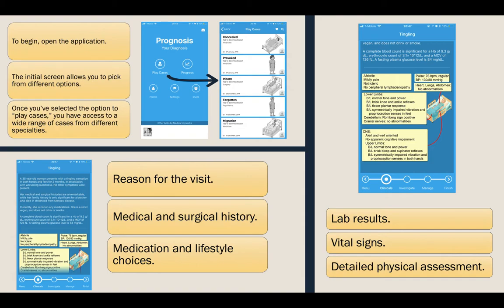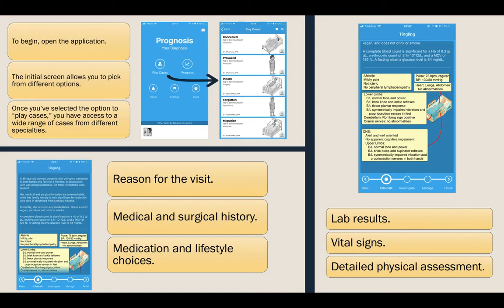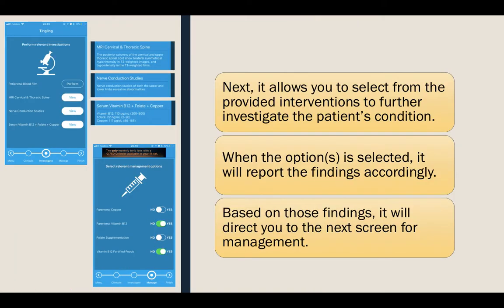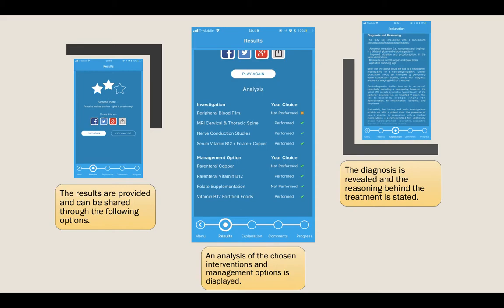Prognosis: Your Diagnosis Application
Review and analysis of the application, "Prognosis: Your Diagnosis."